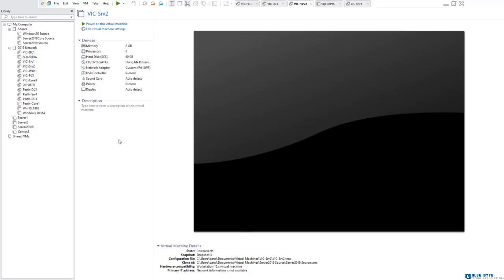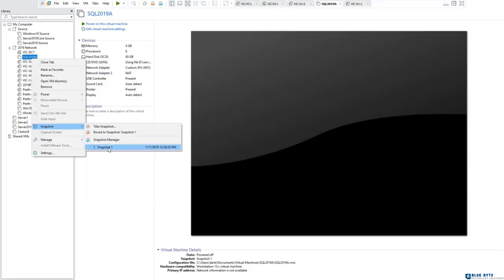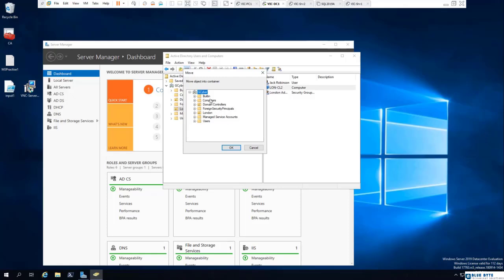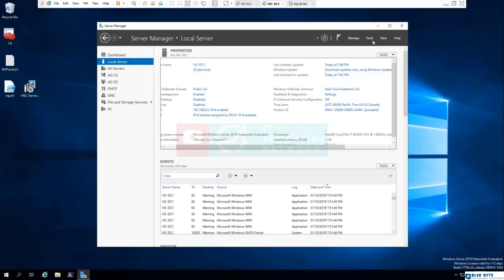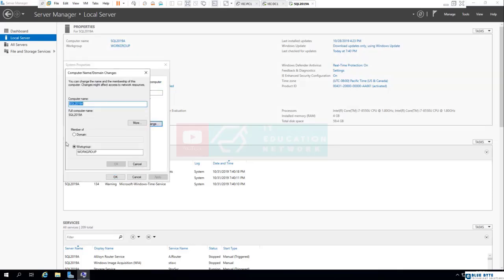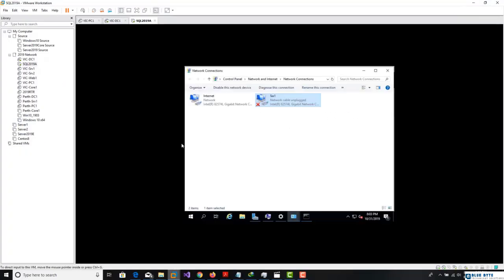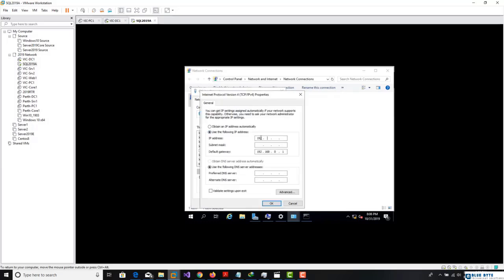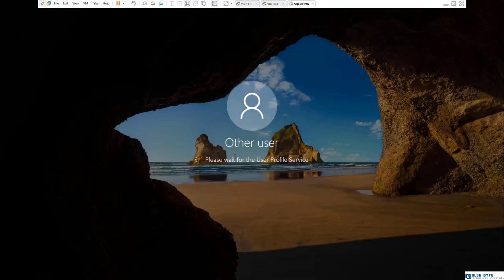SQL Server 2019 - 07 - Network checkpoints, Part - I